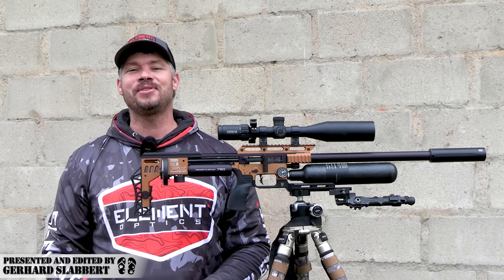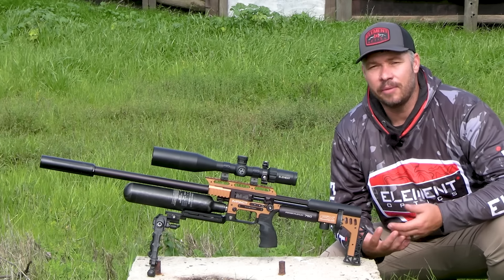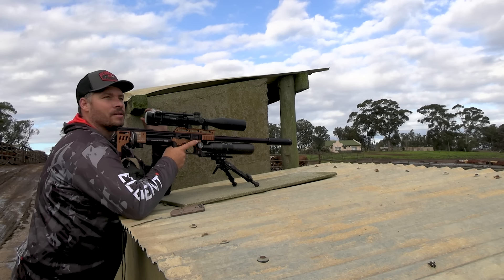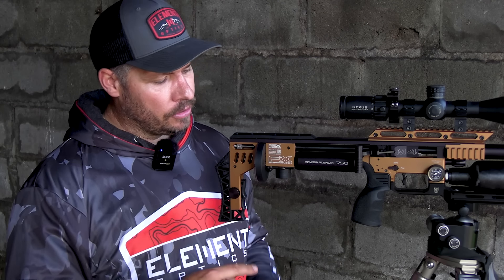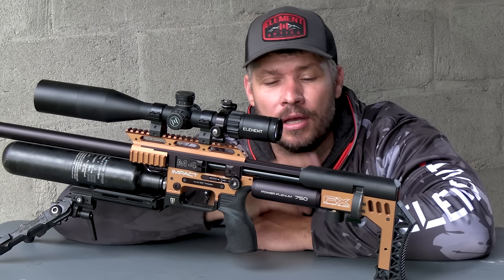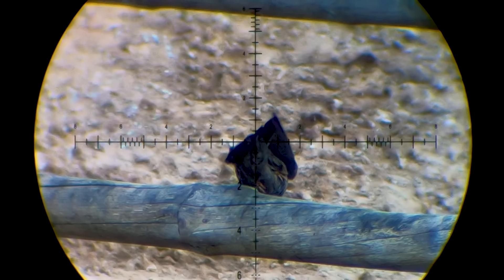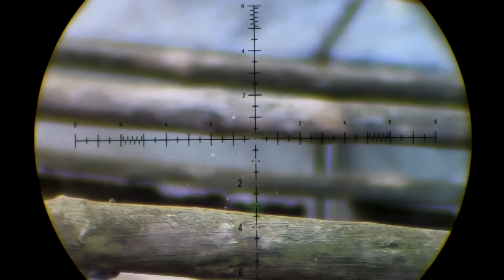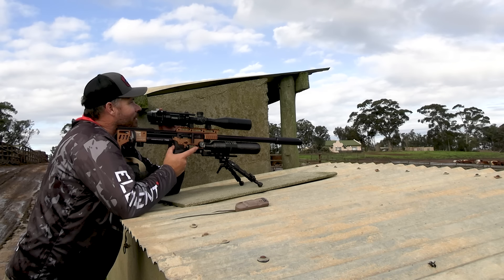FX IMPACT M4 HUNT AND REVIEW I HIGH POWER AIRGUN HUNTING WITH FX IMPACT M4 I AIRGUN PEST CONTROL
Join me for an exciting FX Impact M4 hunt and review, featuring high power airgun hunting and airgun pest control. Watch as i put the FX Impact M4 to the test in the field and share my honest review of this powerful airgun.  If you're a fan of the FX Impact MkII, Mk2, Dynamic, Panthera, or DRS Pro, you won't want to miss this video! For many years the Fx Impact has been a icon in the airgun hunting and shooting world and over the years Fx Airguns has just made this airgun better and better.

This video showacases the latest Fx Impact M4 airgun from Sweden that has been released on 17 July 2024. The airgun hunting adventure that i feature this new airgun was recorded on a farm based in South Africa. The farmer has endless problems with pest birds on his farm and the best way to bring the numbers down is with the use of airgun hunting. The new Fx Impact M4 is known for its high end airgun hunting capibilities and this video showcases that in the best way.

All airgun hunting shots has been recorded in slowmotion for those who love to hunt and for educational purposes to teach upcomming airgun hunting shooters how to use a airgun the correct way for hunting. Join us on this high end airgun hunting adventure and make sure not to miss any upcomming airgun hunting videos on this channel in the future.

Airgun hunting gear:
Air Rifle: Fx Impact M4 Sniper 22
Scope: Element Theos
Airgun Hunting Slugs: HN Sport Heavy Slug 34gn 218
Scope Camera: Sideshot camera system with Gopro